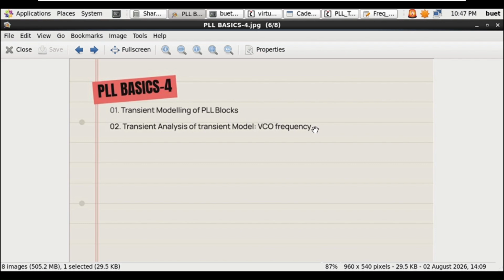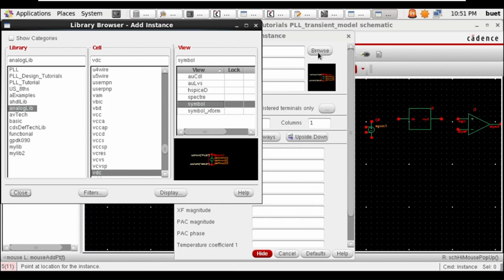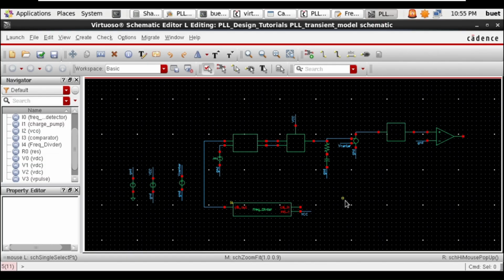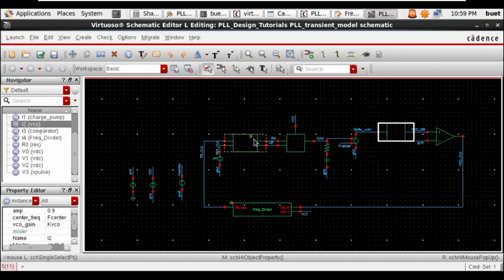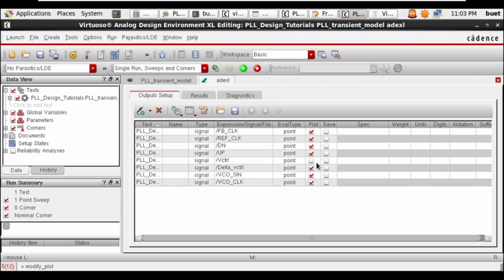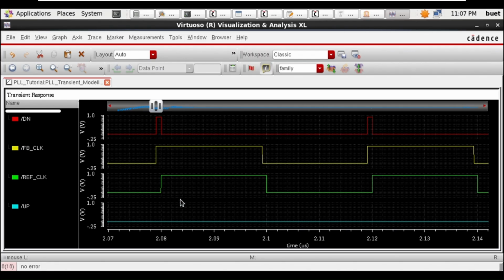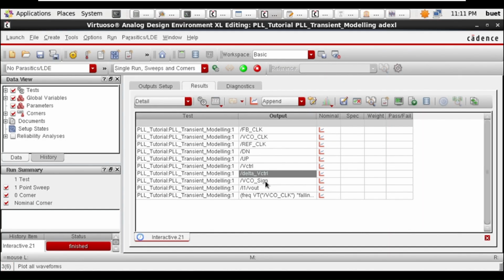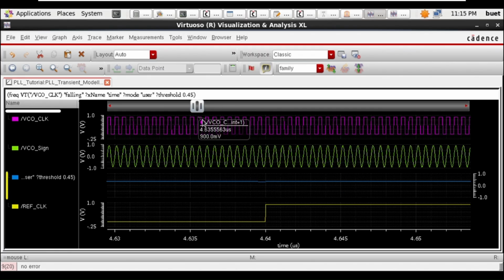PLL (Phase Locked Loop) Series – Lecture 4: Transient Analysis of PLL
In this lecture, we perform the transient analysis of an Ideal AHDL-based PLL in Cadence Spectre. The objective is to achieve a stable 2 GHz PLL output while understanding the transient behavior, lock process, settling time, control voltage, and VCO frequency response.